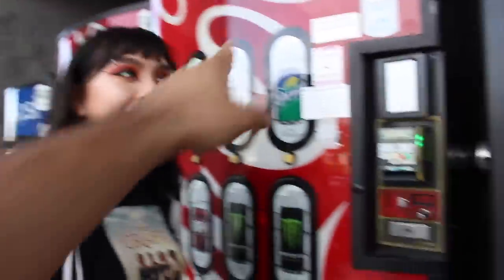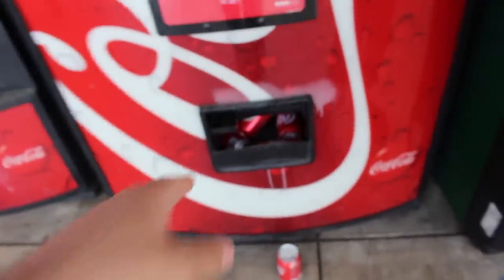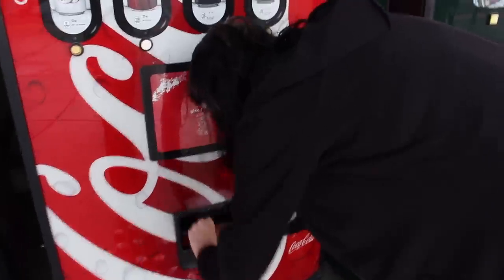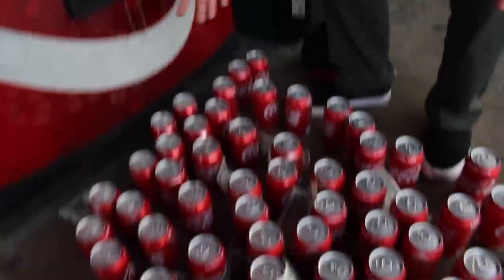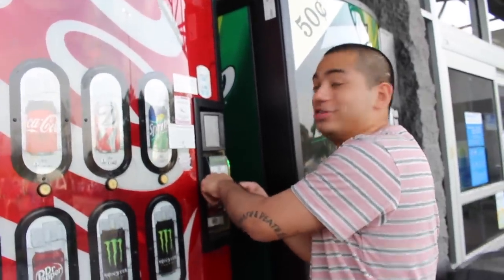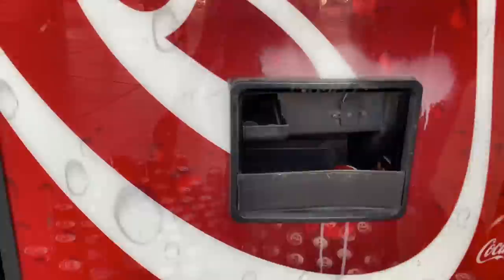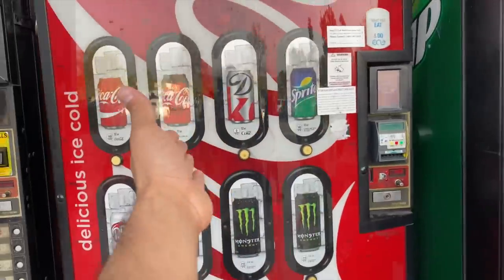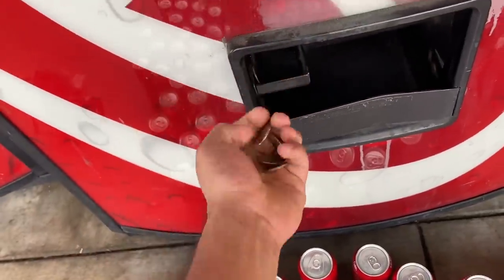CLEANING OUT A SODA VENDING MACHINE!! Arcade Craniacs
LETS GET TO 10,000 Likes !!🔴
❤️EBAY STORE!!
❤️HEY guys! Then please like this video and give it a thumbs up also if you are not subscribe then click that subscribe button and click the bell notification icon to be notified when new videos are out for your viewing pleasure!
We’d love to open Fanmail and recorded and posted on the page thank you guys so muuch!
arcade, claw machine, carnival games, arcade craniacs
CLEANING OUT A SODA VENDING MACHINE